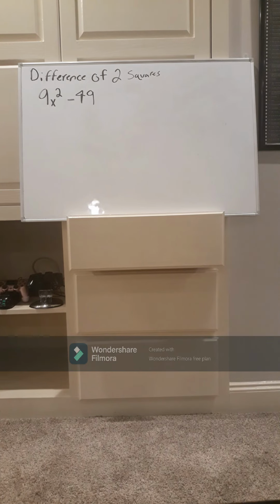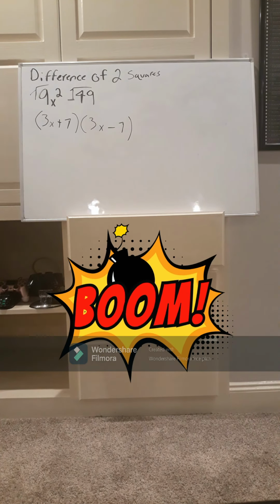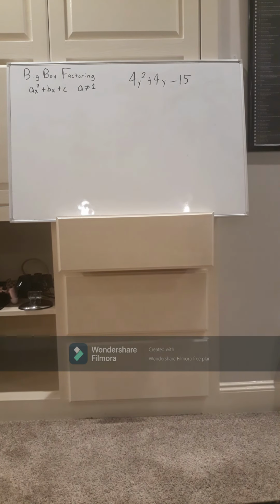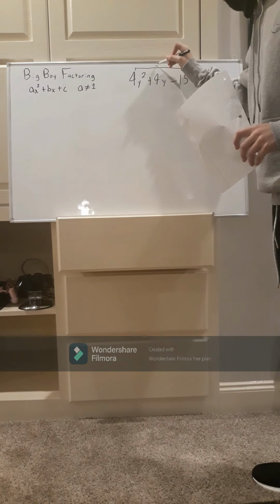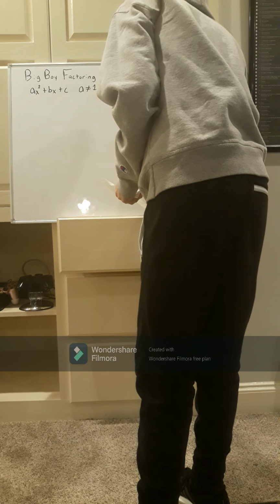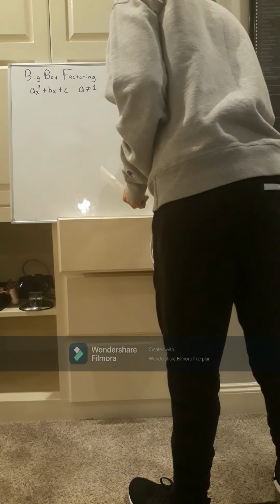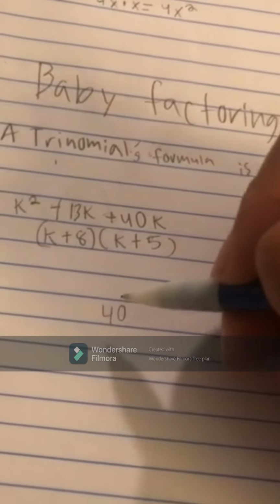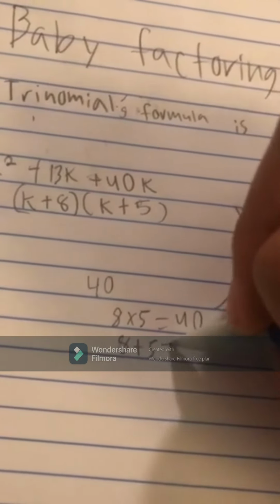Factoring Project - Sam and Adam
Created for Mr. O's Algebra class. Just ignore.